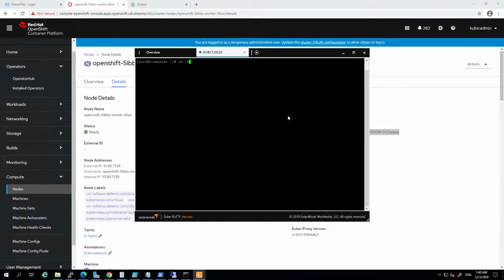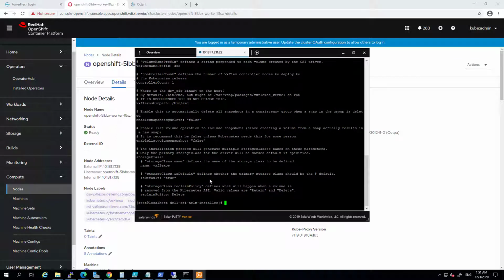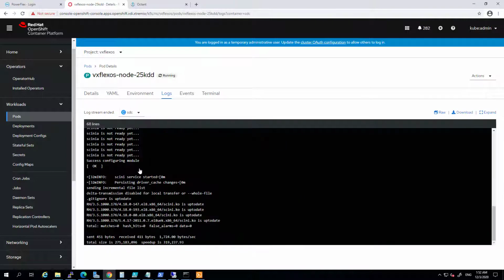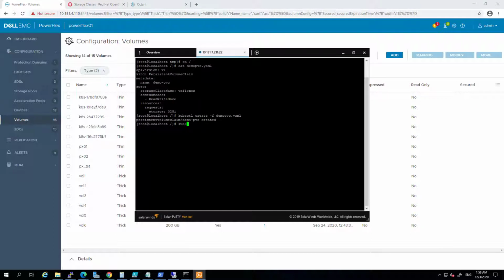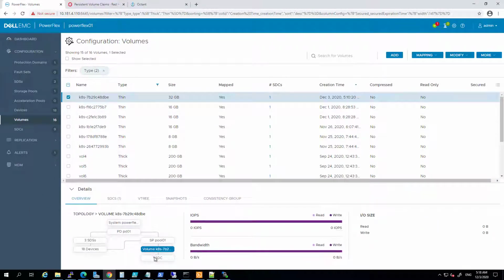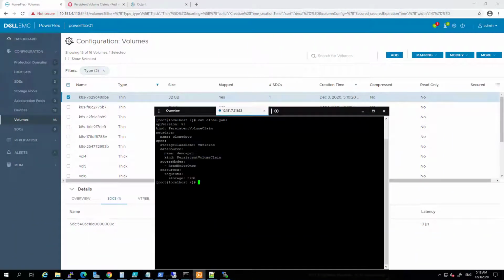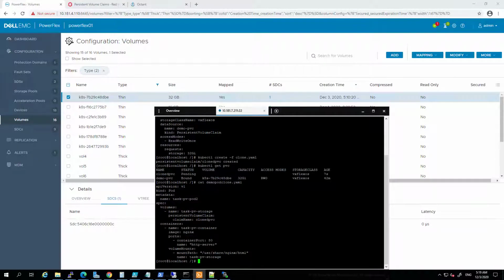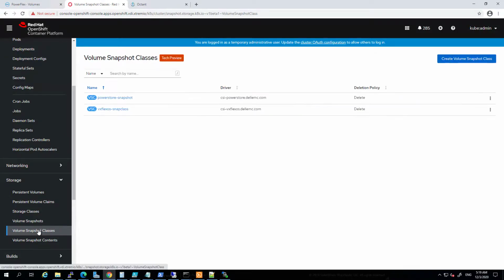Dell PowerFlex Kubernetes CSI 1.3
This demo shows the new capabilities of the Dell PowerFlex Kubernetes CSI 1.3.
The highlights of this release are
- Support for RedHat OpenShift with CoreOS as the worker nodes
- Installation of Dell PowerFlex SDC components as part of the CSI plugin installation
- support for OpenShift 4.6
- Support for the latest version of Kubernetes